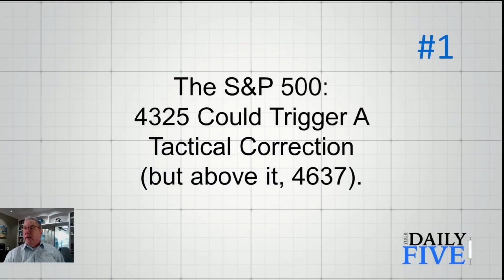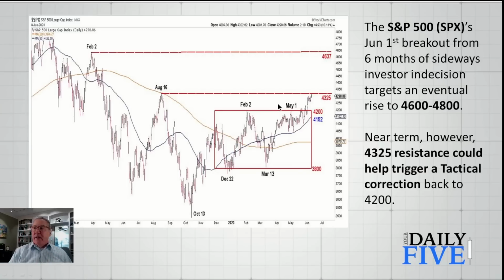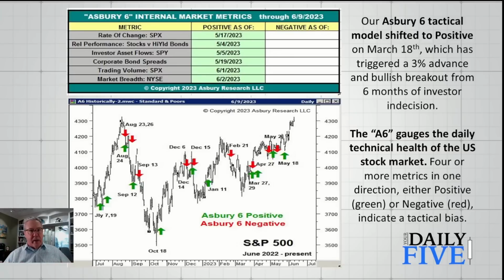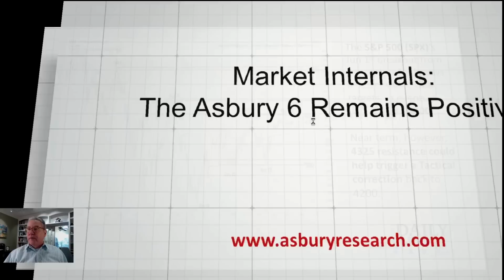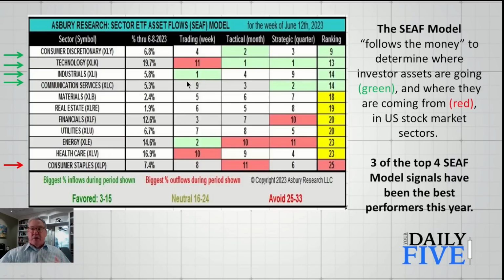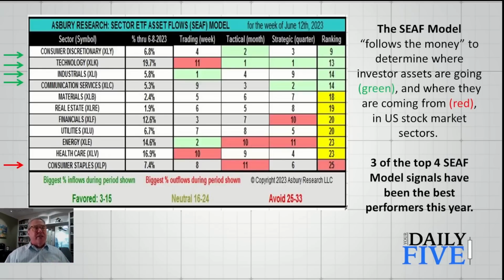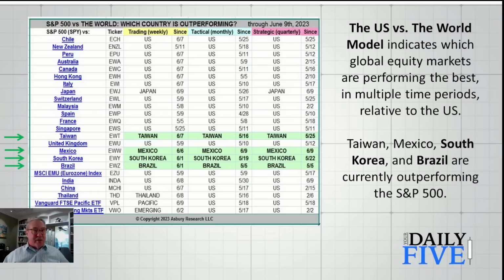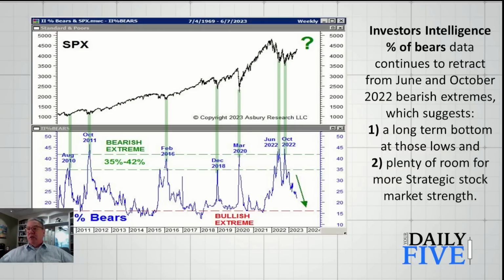Two Targets For The S&P 500 | John Kosar, CMT | Your Daily Five (06.12.23)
Today, John Kosar, of Asbury Research brings the 5 charts, data series and quantitative models that are most important over the next several weeks or months.  John also covers the investment models that he doesn't typically share due to time limits.  He also follows up a bit with last week's show because this is a strategic opportunity to participate in the stock market.

00:00 Intro
01:22 S&P 500 4325 Could Trigger A Tactical Correction
04:05 Market Internals: Asbury 6 Positive
06:42 Sector Rotation: The SEAF Model Favors XLY, XLK, XLI, XLC
09:54 Global Asset Allocation: Watch Taiwan, Mexico, South Korea, & Brazil
11:49 The Bigger Picture